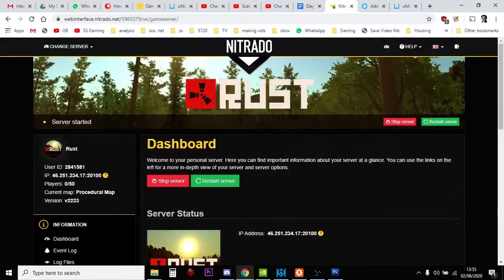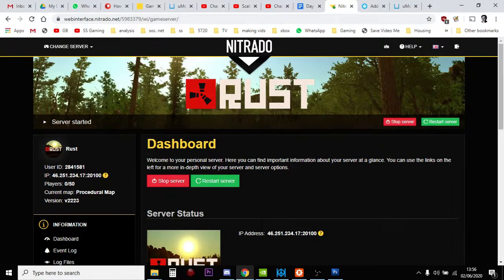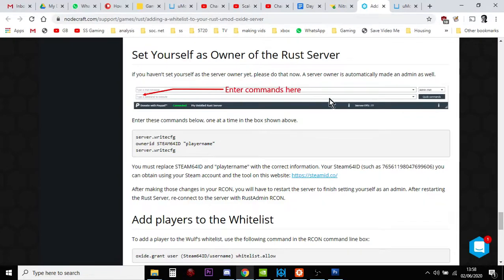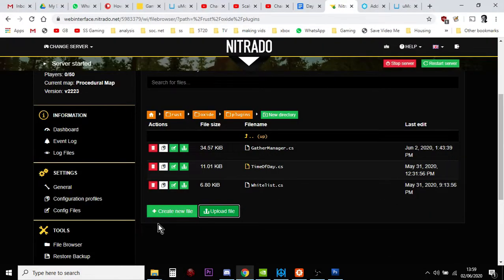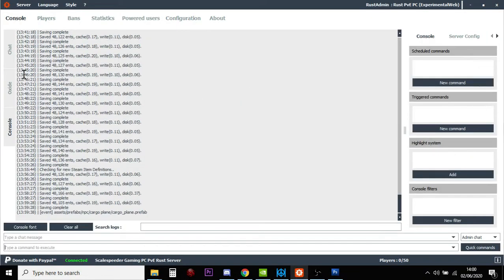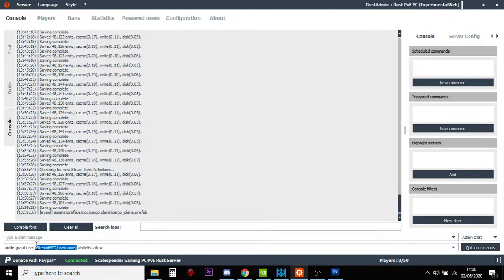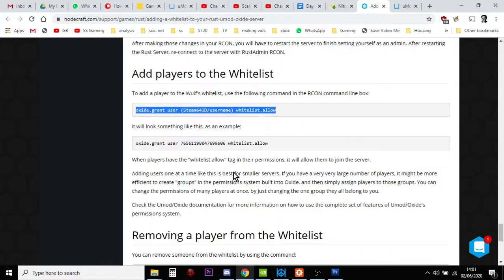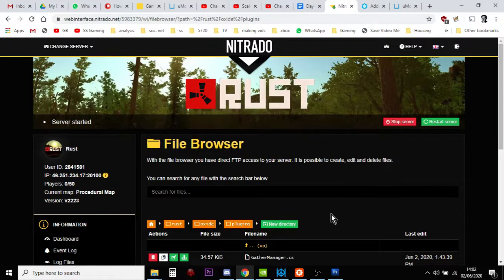How To Control Access To Your Rust PC Nitrado Private Server With Whitelist Pugin Mod Tutorial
Thanks, Rob.